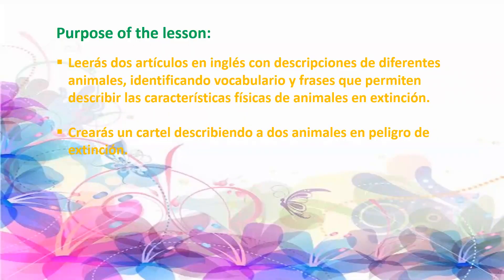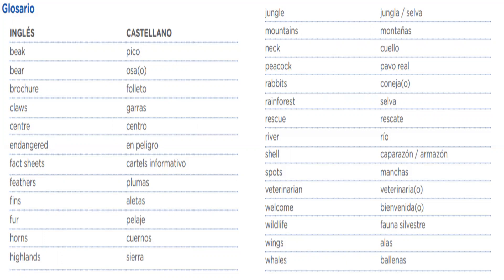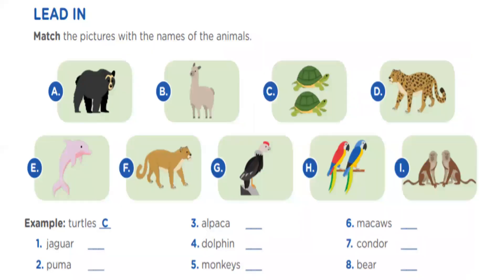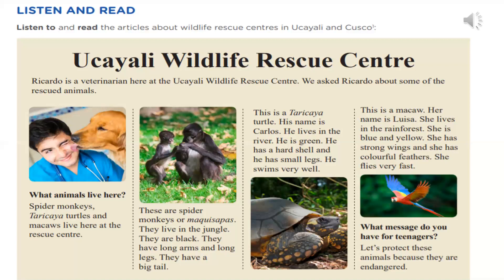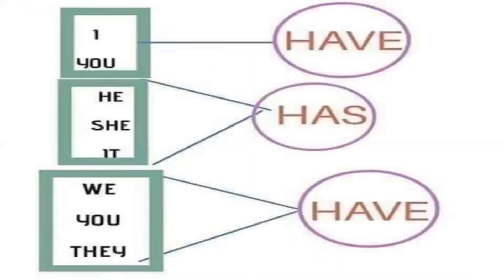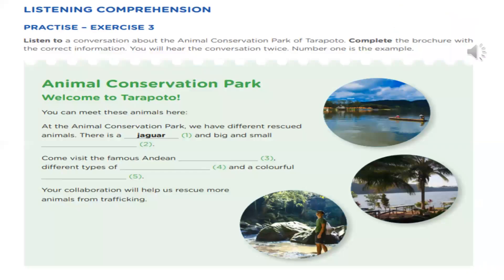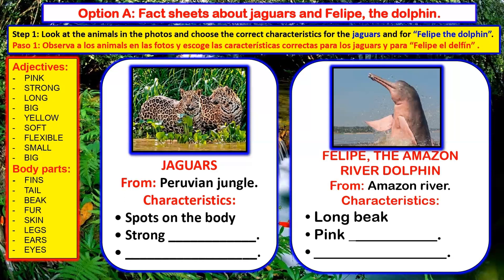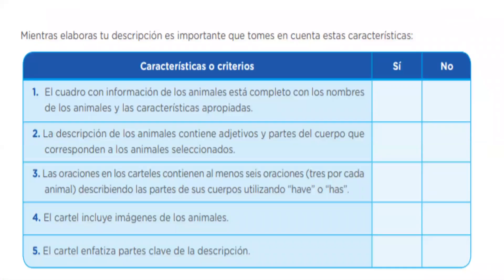WEEK 19 LESSON 19